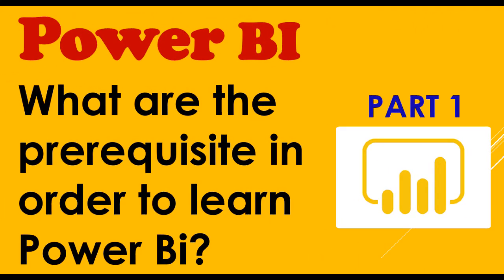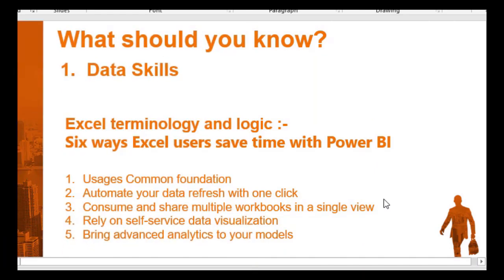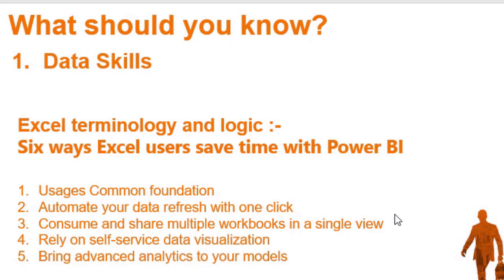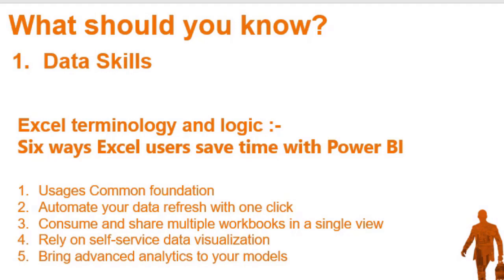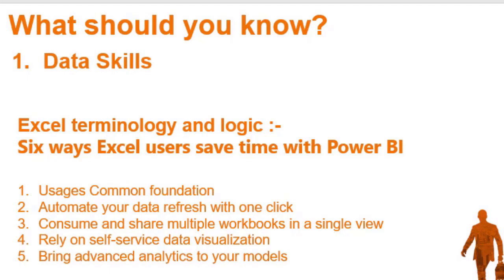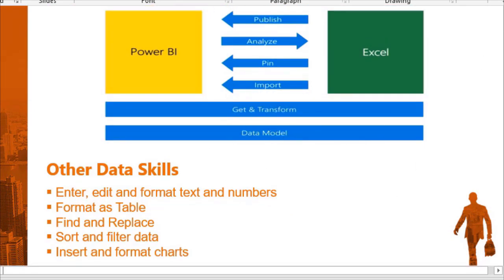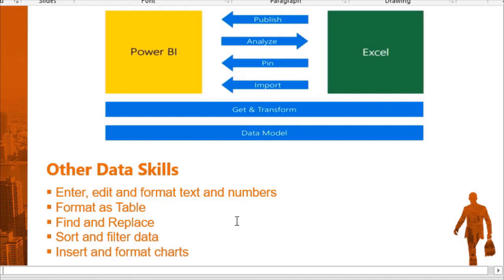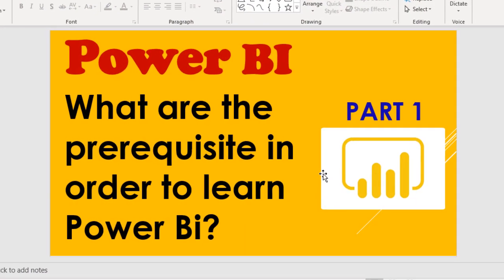Power Platform Power BI Prerequisites : What are the Data Skills Required for Power BI?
This video tutorial we are going to explore for new beginners , what are the data skills requited in order to understand this tool well.

Below are my social handlers , if you wish to connect.